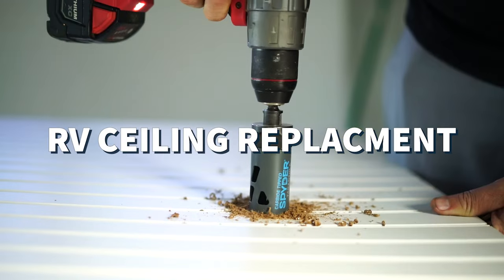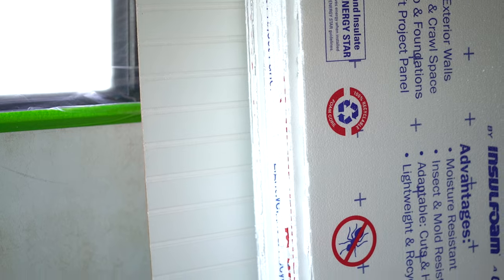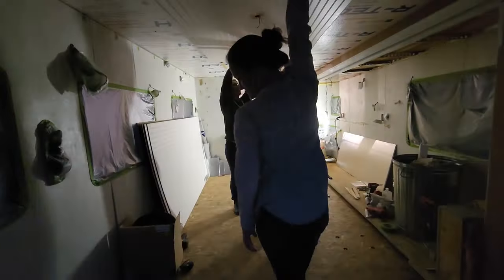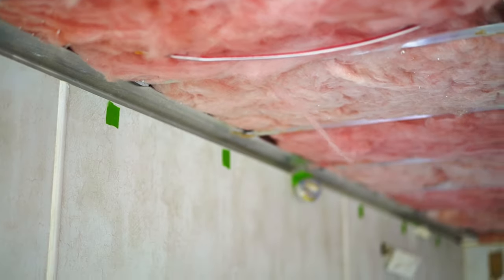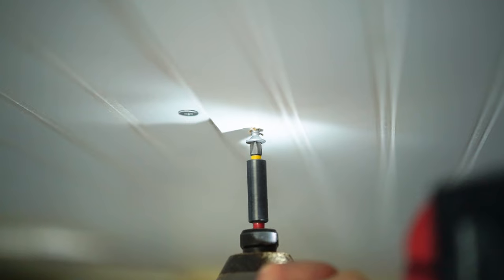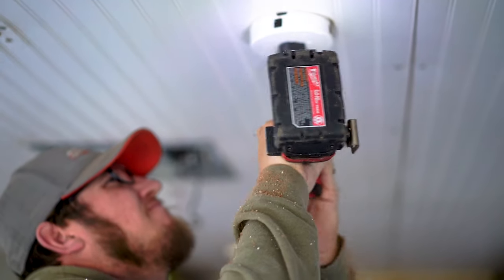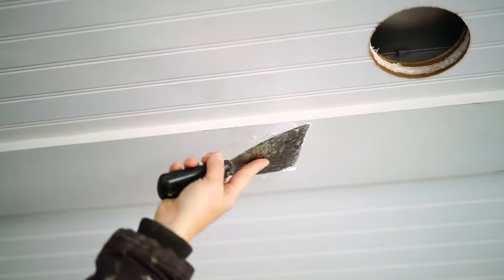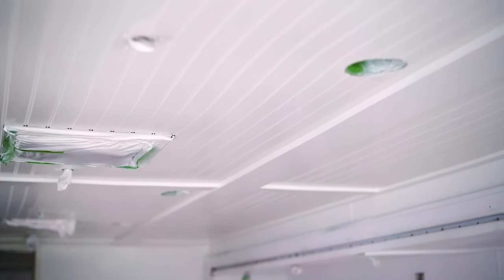HOW TO REPLACE AN RV CEILING || MOTORHOME RENOVATION || RV RENO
We are renovating this 2000 Holiday Rambler Motorhome (Watch the before tour ​ and we ripped out and replaced the entire ceiling. In this video we go through each step we took to take this RV ceiling from tired and dated to streamlined and classic.

We are a family of 7 living life on our own terms. We live full-time in an RV, traveling and exploring the world when we aren't renovating RVs into beautiful tiny homes.

Music from